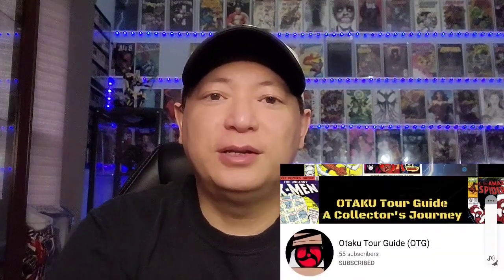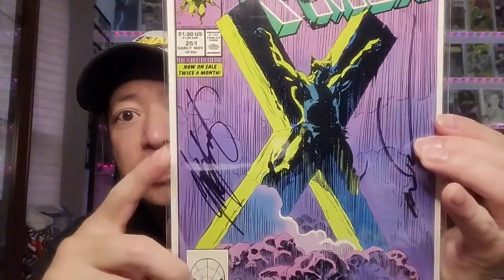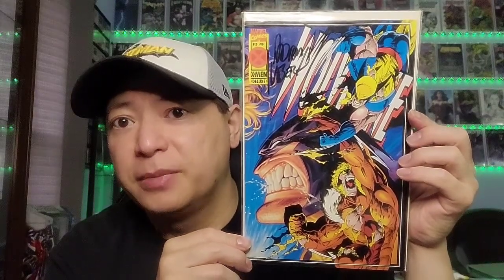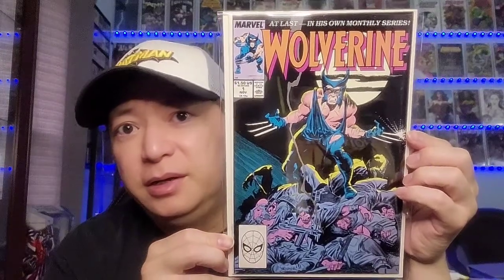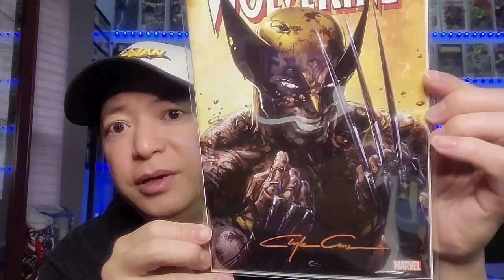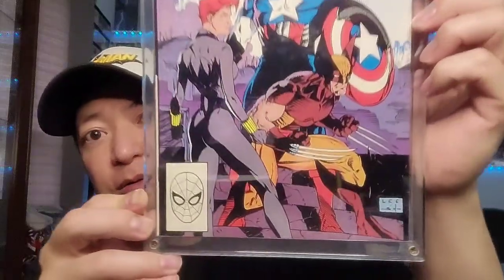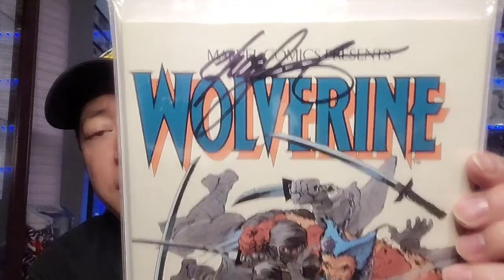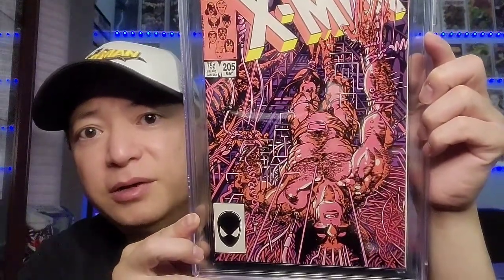My Top 10 Wolverine Covers! VR for Otaku Tour Guide!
Tonight I'll be showing off my top 10 Wolverine covers in my collection! A video response for Otaku Tour Guide.

slimcomics_more